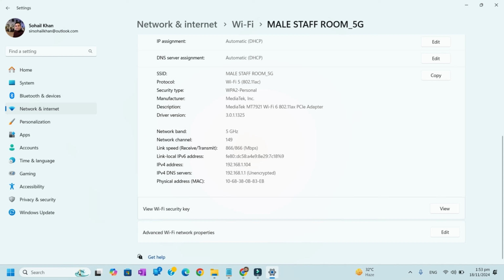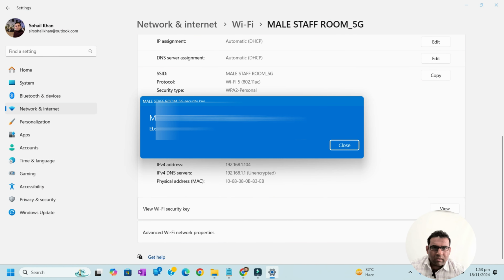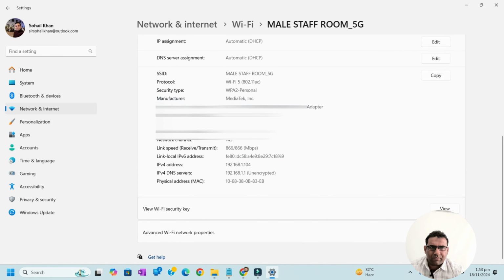How to find WiFi Password in Windows 11 easily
Learn to find Wifi Password in windows 11 easily. Find your laptop or Pc wifi password easily.
You won't believe how easy it is to find your WIFI Password
5 minutes wifi fix for windows 11 users